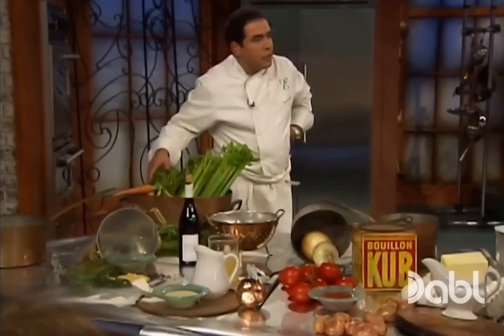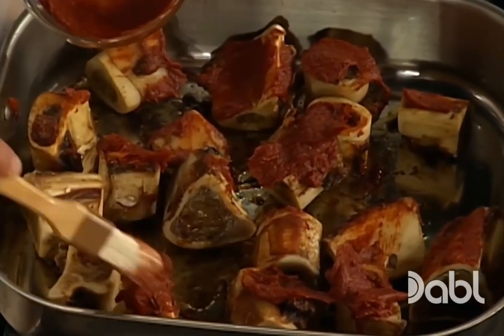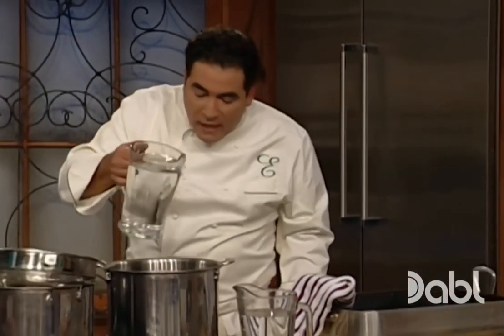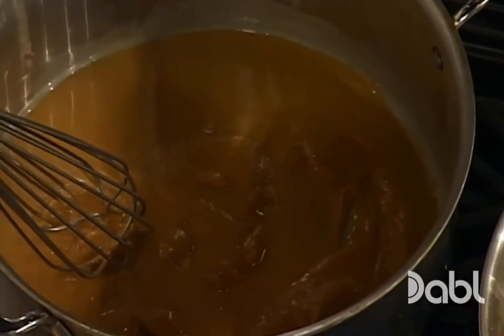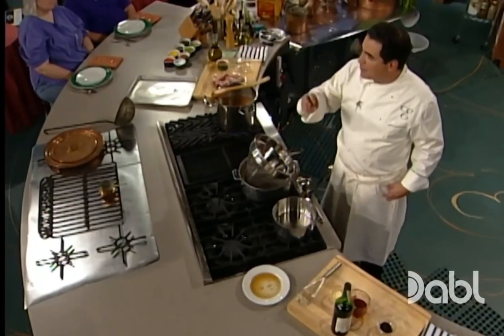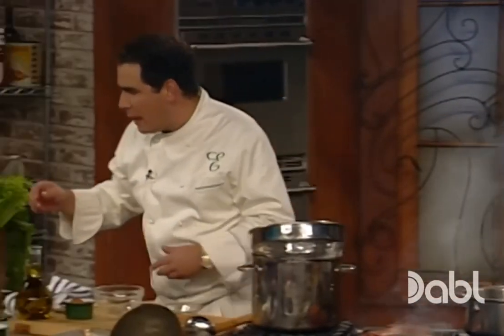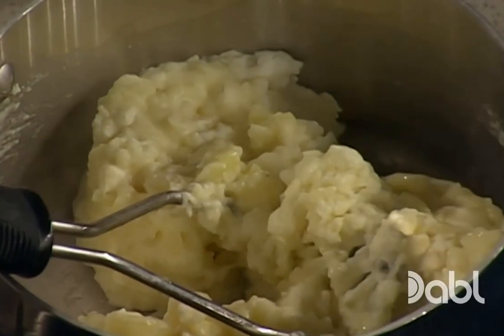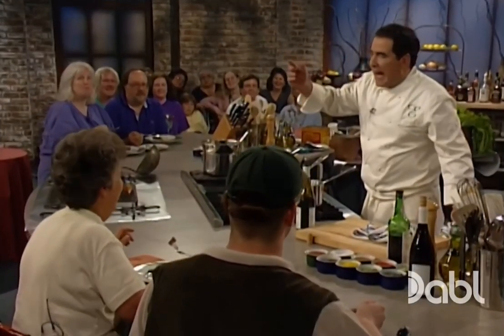Emeril Live - S1 E1 Mother Sauces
Emeril Lagasse teaches the essential mother sauces with recipes for Basic Brown Stock, Espagnole Sauce, Roasted Leg of Lamb with Goat's Cheese Potatoes and Sauce Perigueux, Demi-Glace, Sauce Robert, Egg Hussard with Marchand De Vin Sauce and Fried Chocolate Bananas.